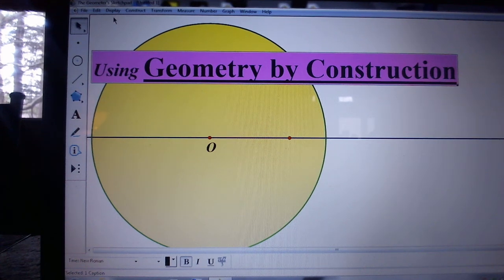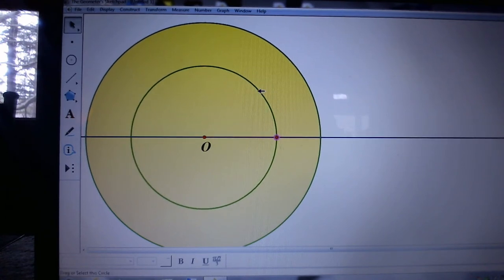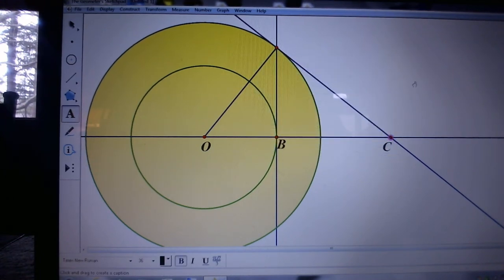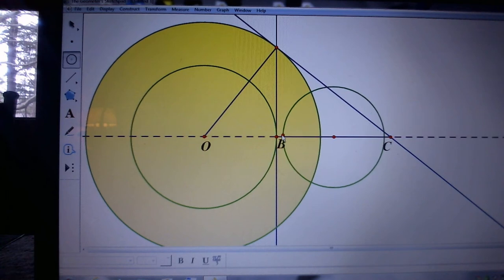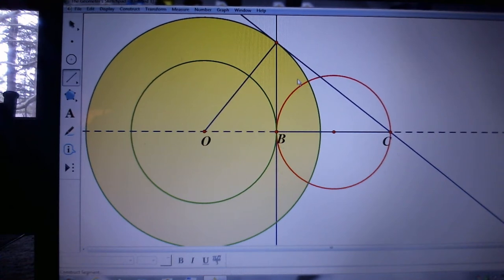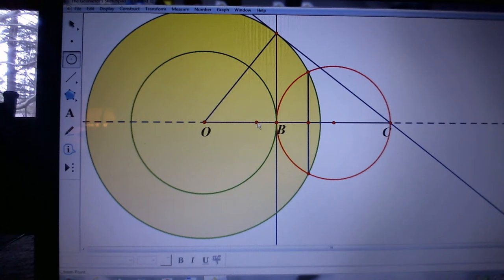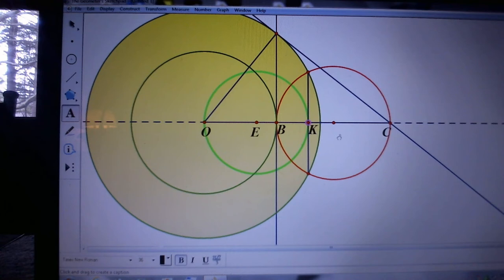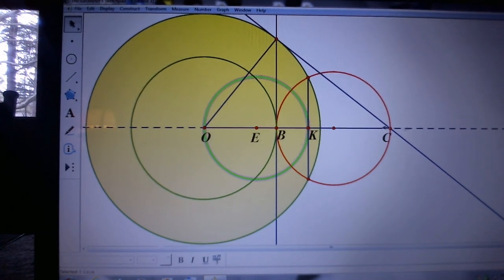Another hyperbolic introduction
We construct some hyperbolic objects in a dynamic geometry system.
It's dynamic! It's hyperbolic! It's totally mental!